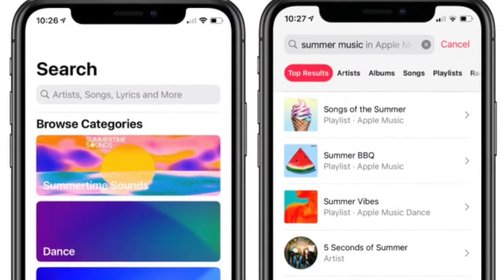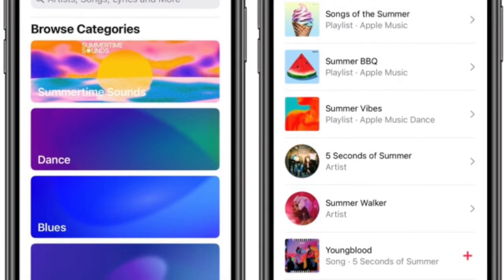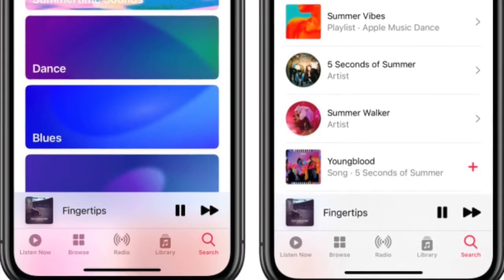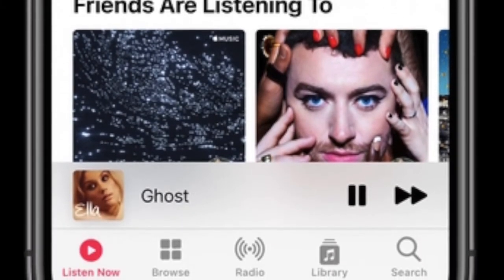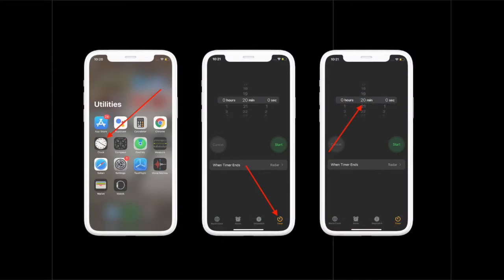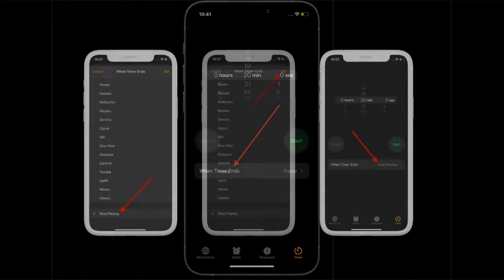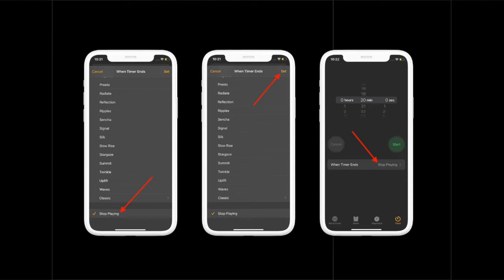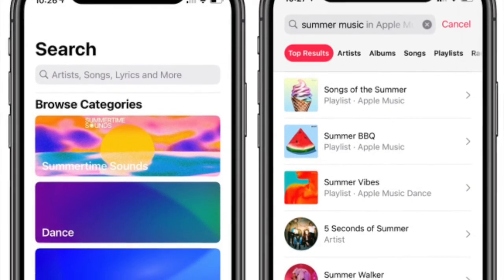How to Set iPhone Sleep Timer Using Apple Music in iOS 15 or Later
Willing to set iPhone sleep timer using Apple Music in iOS 15 or later? Here is how you can unlock the hidden iPhone sleep timer: